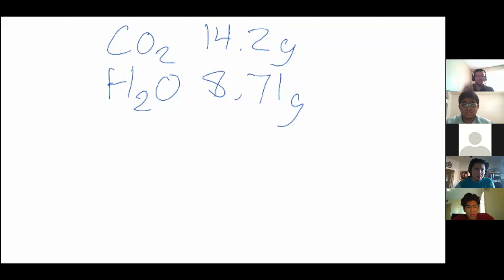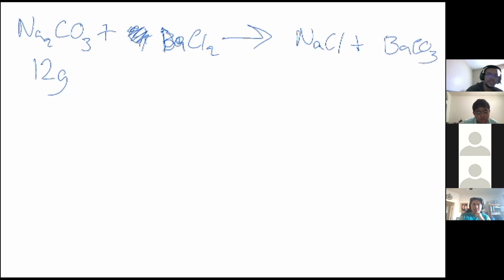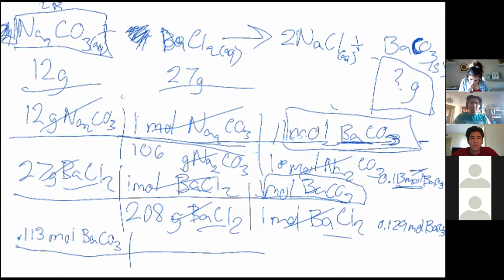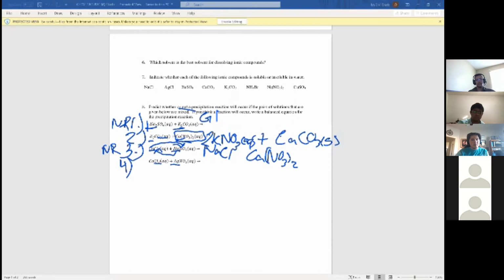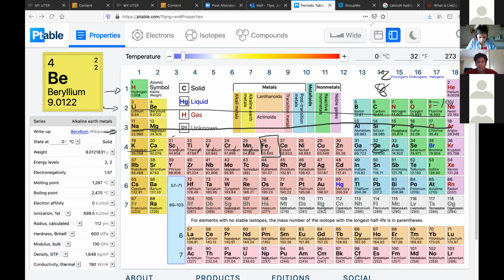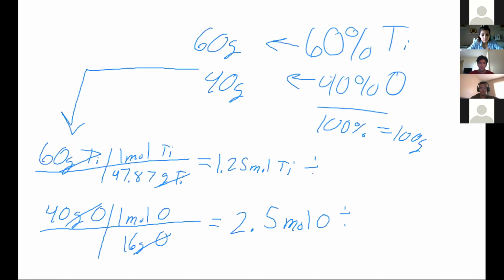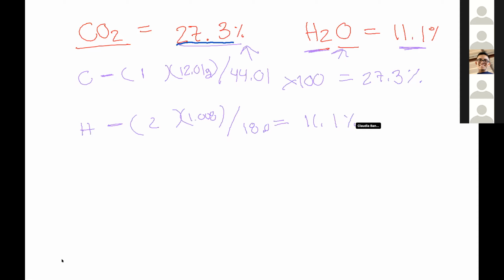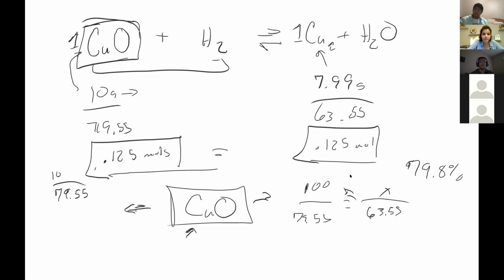Fall 2020 Dr Alexander Exam 2 Review